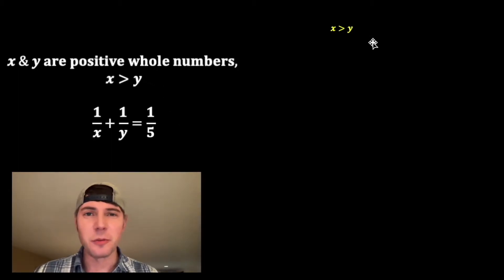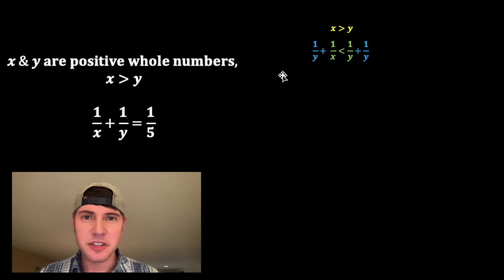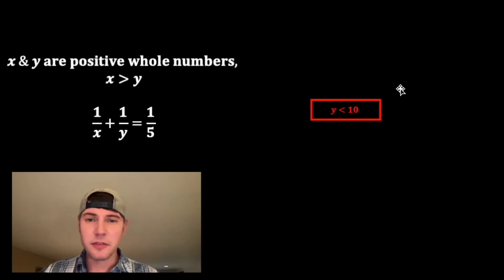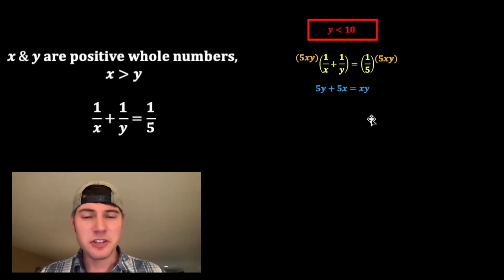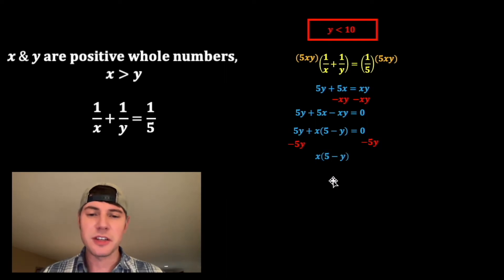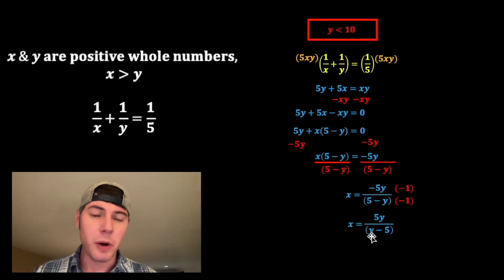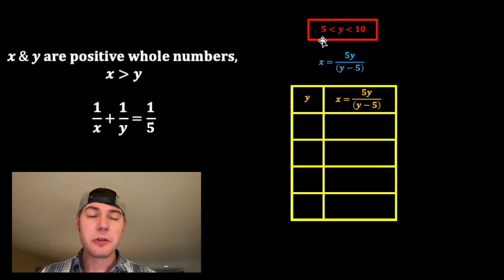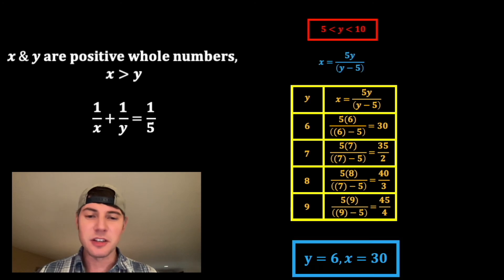Rational Math Challenge